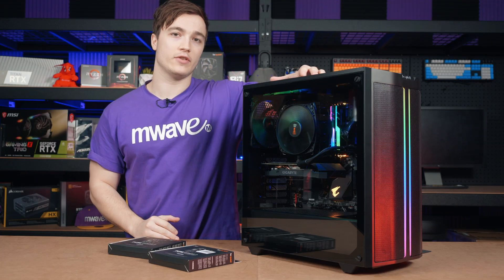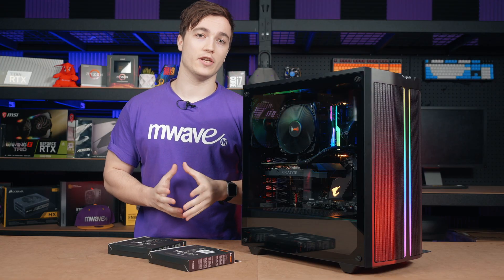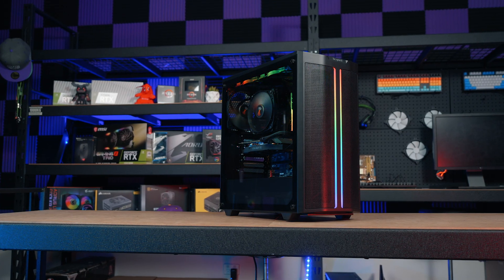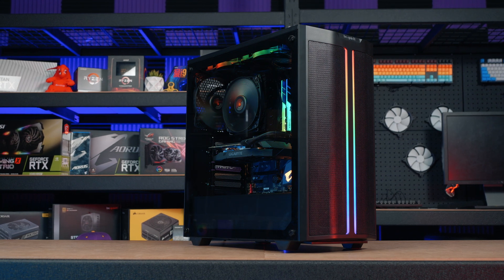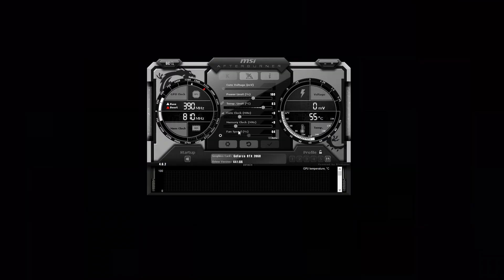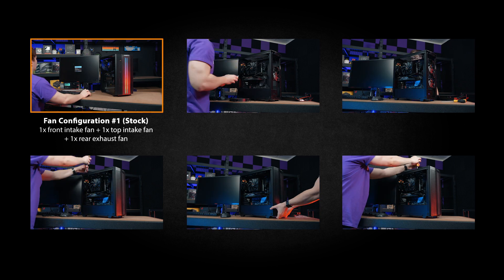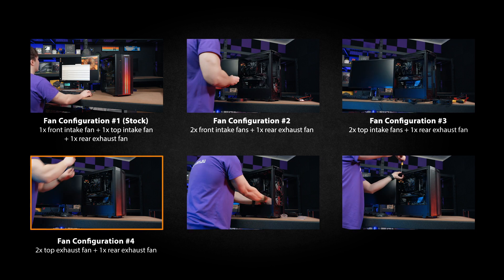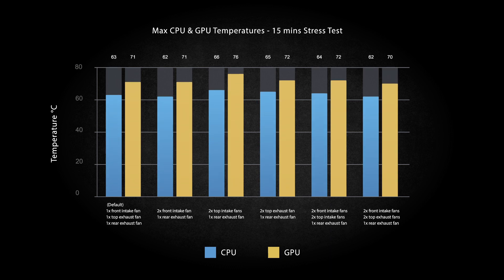Are more Fans Better? be quiet! Pure Base 500DX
be quiet!’s new Pure Base 500 DX has 3 Pure-Wings-2, 140mm fans, pre-installed in… a slightly unusual default configuration… With One front intake, one rear exhaust & one top exhaust fan.
be quiet! believes that this configuration is the most optimal for the 500 DX. So, how does this configuration compare to others? Is the default offering effective compared to other fan layouts? Let's find out with Frazer in this video.

Timestamps:

0:00 Introduction!
0:37 Pure Base 500DX
1:15 Temperature Testing
1:50 Fan Configurations
2:32 Temperature Results
3:06 Learn even more

Click to shop for the be quiet! Pure Base 500 DX

Learn more about the be quiet! Pure Base 500 DX